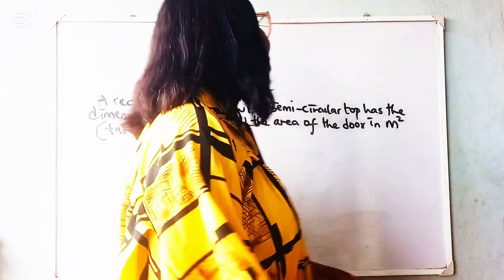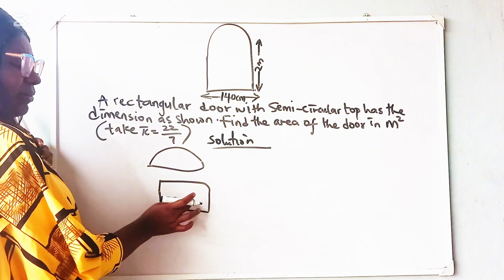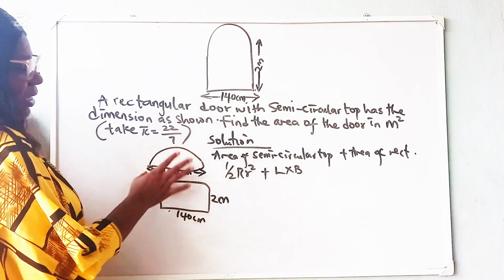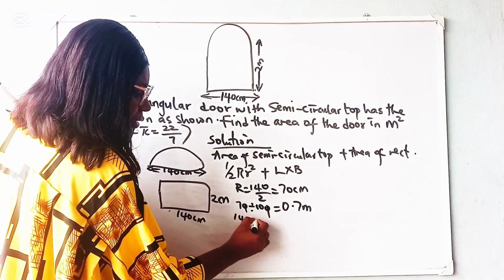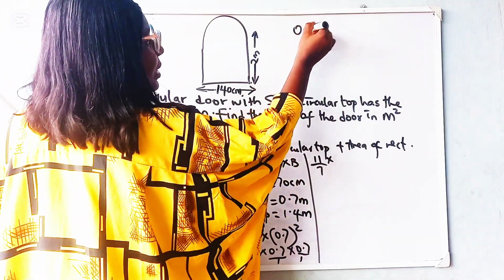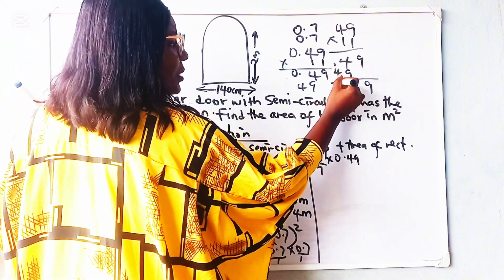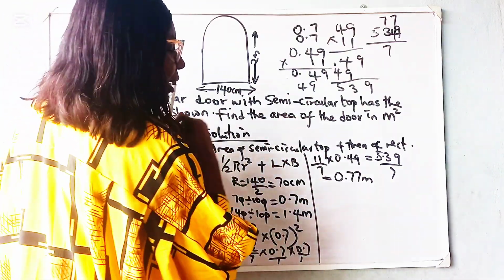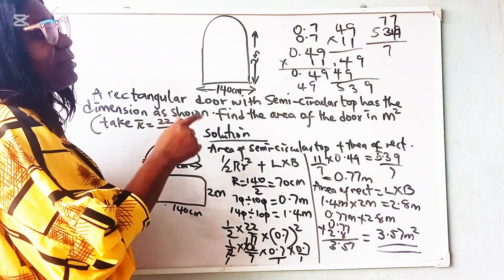How to solve area of irregular shapes